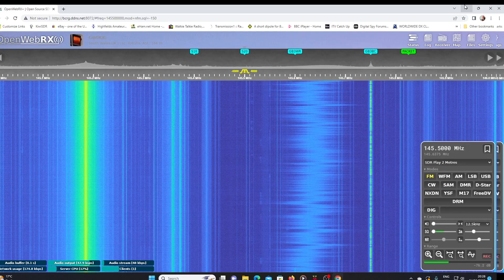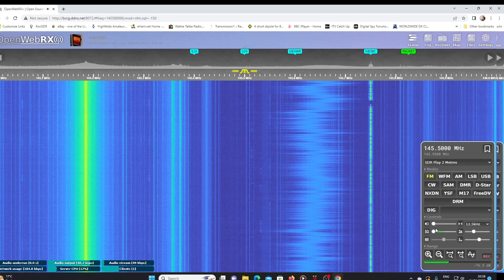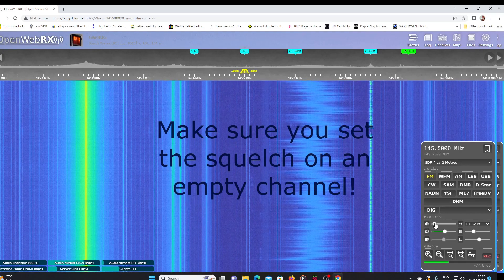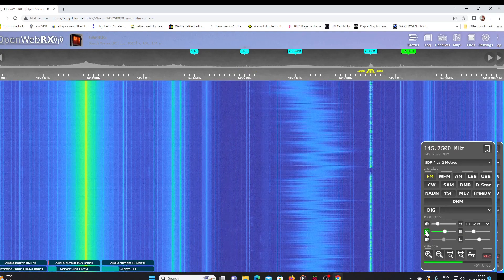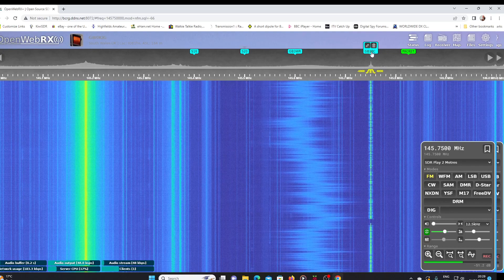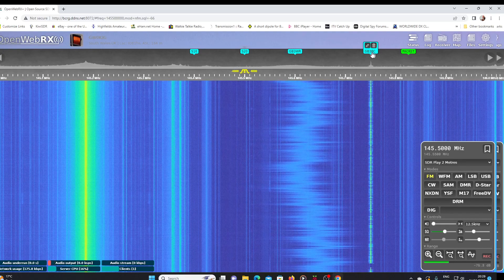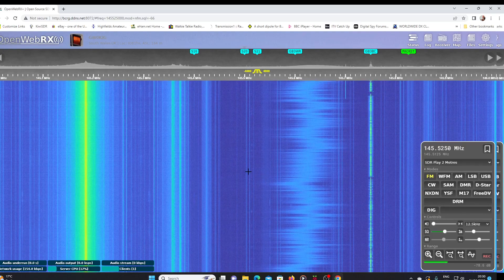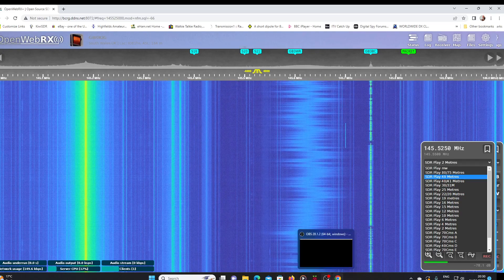Scanning with Openwebrx +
A scanner facility has been added to the Openwebrx software.

I show you how it works and how to use it.